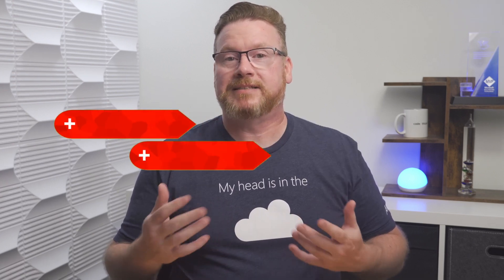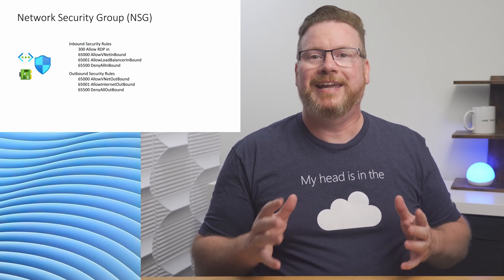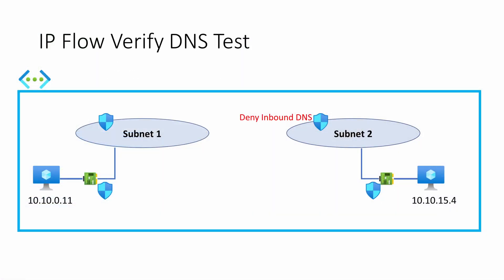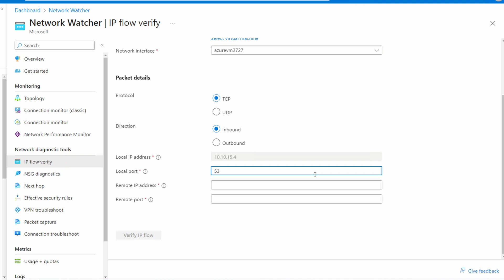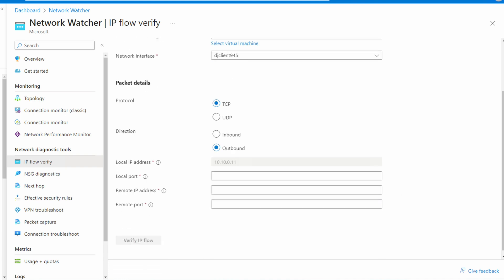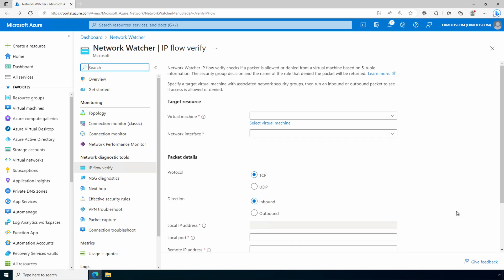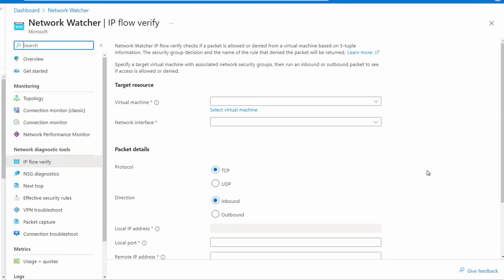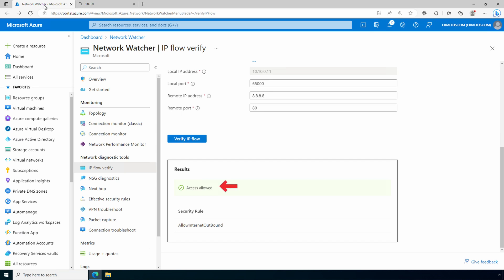Verify Azure IP Flow with Azure Network Watcher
Azure Networking relies on many of the same principles of networking on-premises, but there are also differences.  This video explores the Azure Network Watcher IP Flow Verify tool.  We start with an overview of what the IP Flow verify is used for and then goes into examples of how it works. Finally, we look at how it can help identify Network Security Groups rules that may be blocking traffic and some of the tools limitations.

00:00 - Start
02:49 - IP Flow Verify to Azure IP
06:59 - IP Flow Verify to External IP